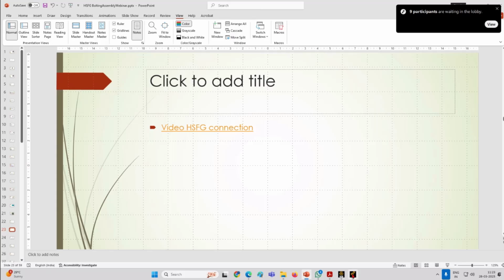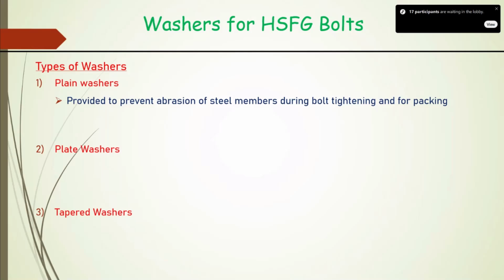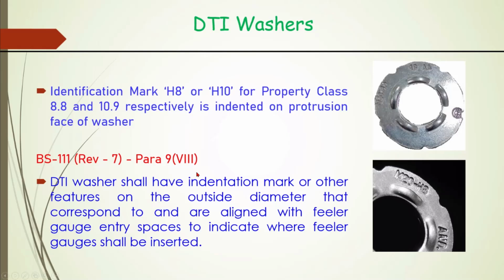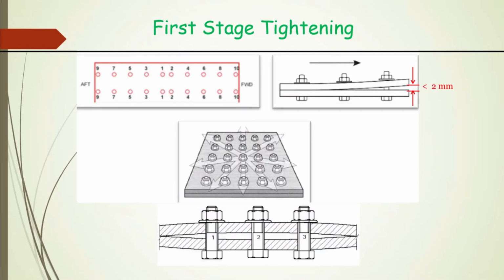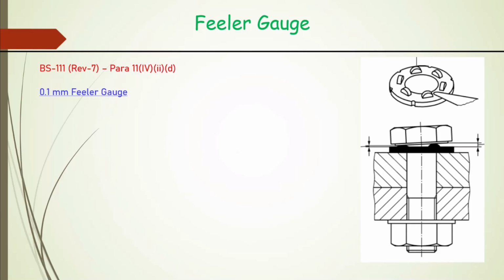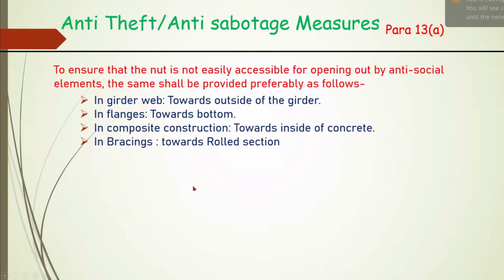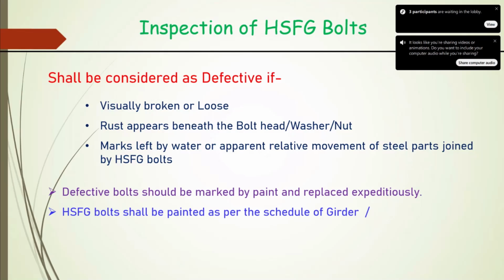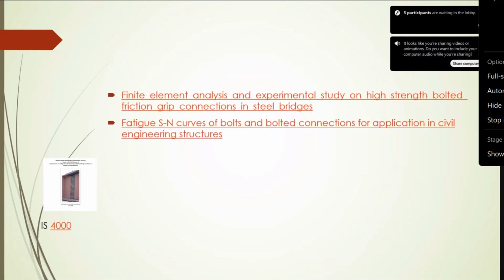Webinar - Use of HSFG bolts in Railways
Date : 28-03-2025 (Friday)  (Time : 10:00 hrs to 14:00 hrs)
CD : Vishvas Kumar (Sr. Prof. Bridge-II)